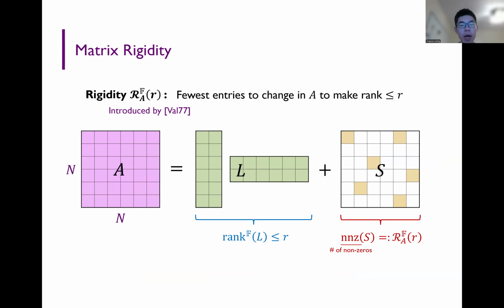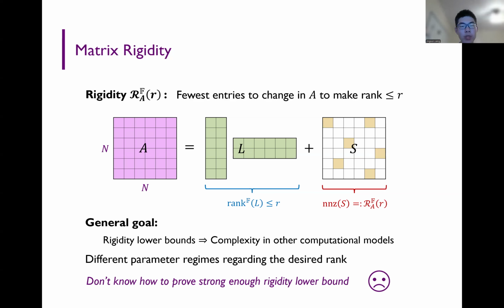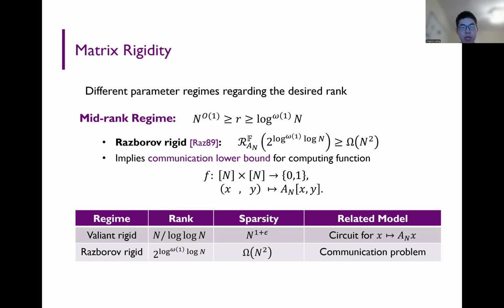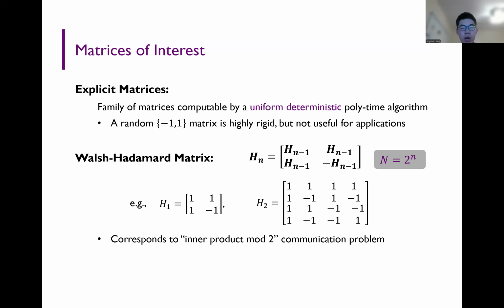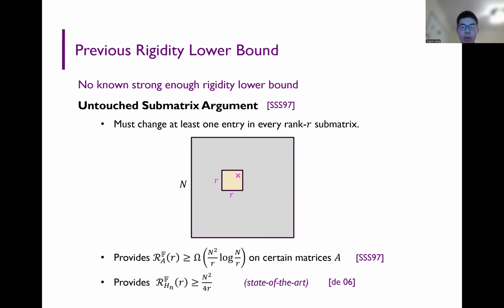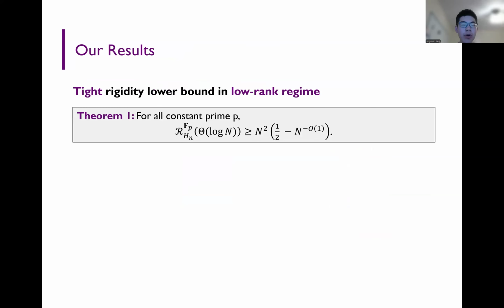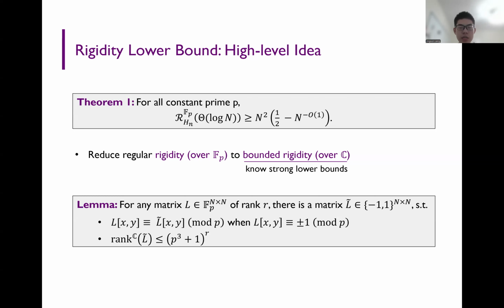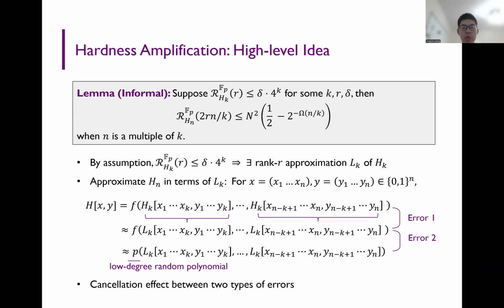STOC25 8 A 6 Low Rank Matrix Rigidity: Tight Lower Bounds and Hardness Amplification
Paper title: Low Rank Matrix Rigidity: Tight Lower Bounds and Hardness Amplification
Paper authors: J. Alman, J. Liang
Video by: Jingxun Liang